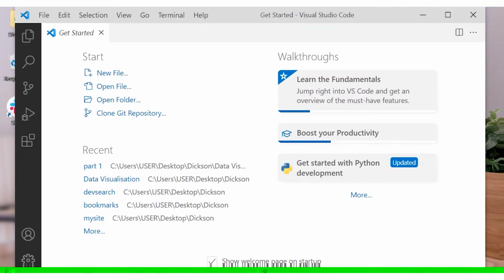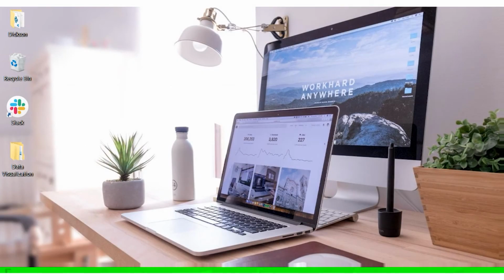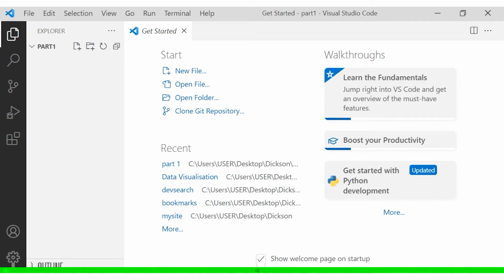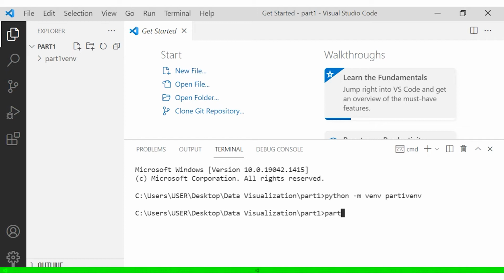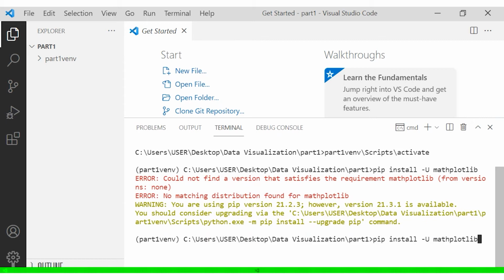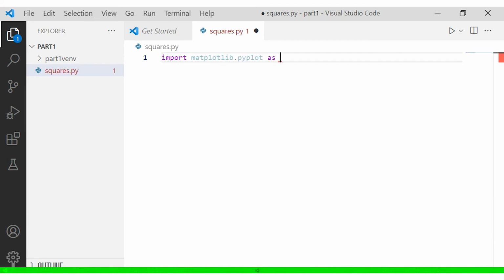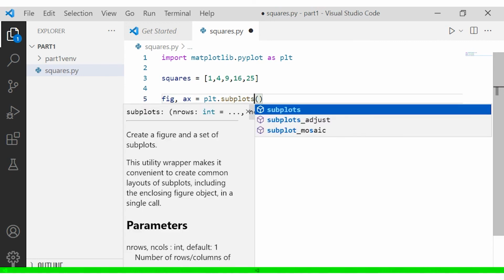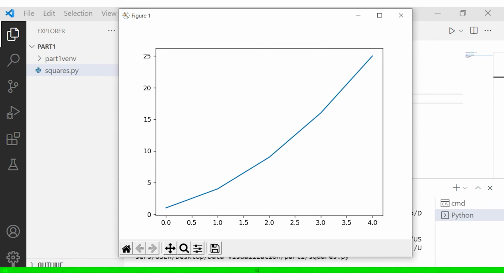Python Data Visualization - Part 1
Data visualization is an interdisciplinary field that deals with the graphic representation of data. It is a particularly efficient way of communicating when the data is numerous as for example a time series.

In this series, you will learn how to visualize data with python programming language.